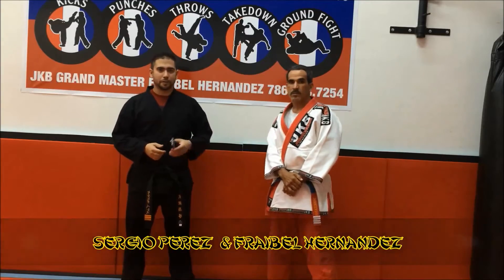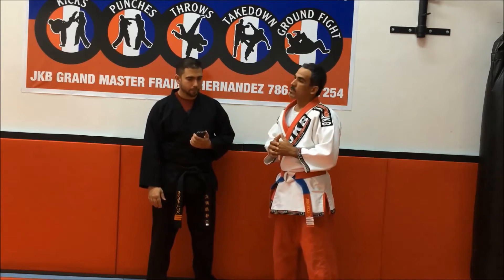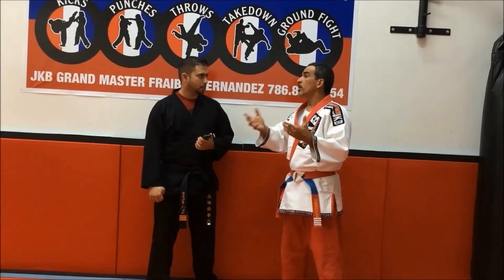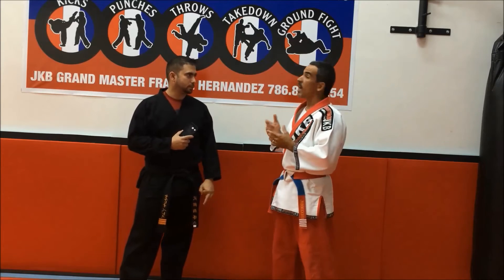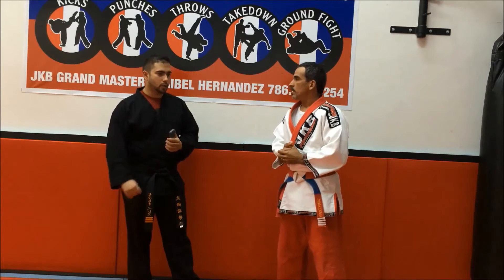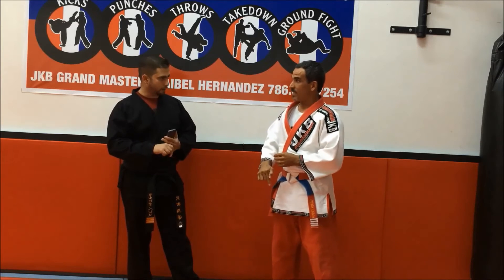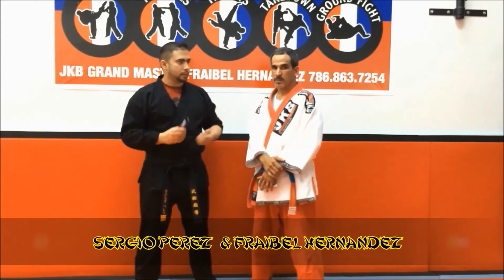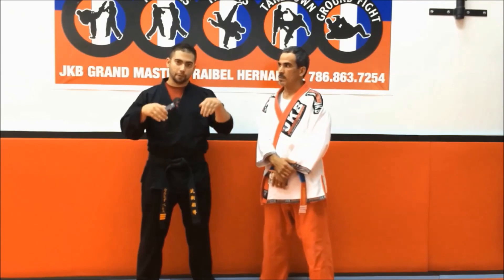Judokickbox JKB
Introduction and Demonstration of JKB,
Fraibel Hernandez
address 1291 SW 134 CT  #28 MIAMI FL